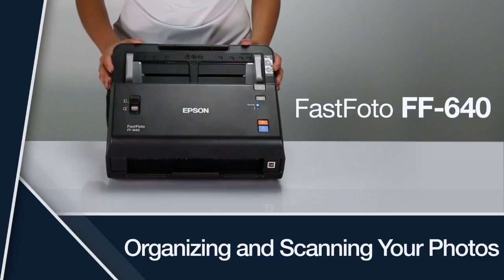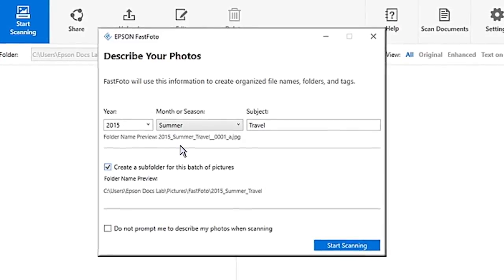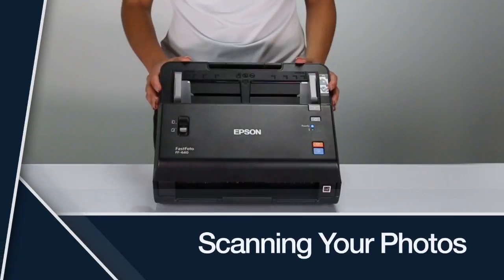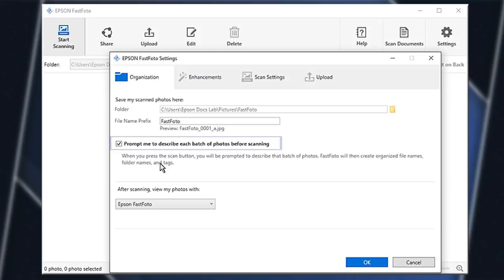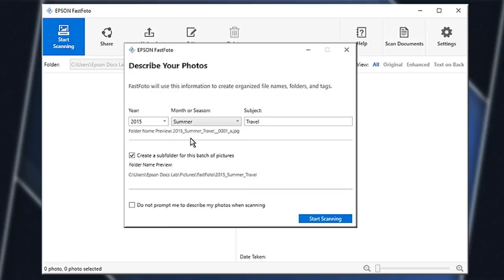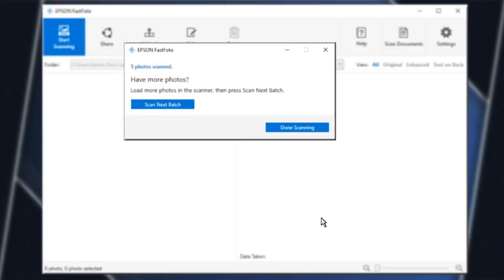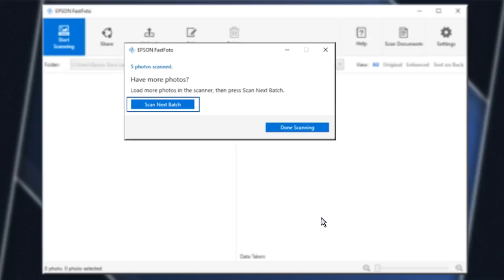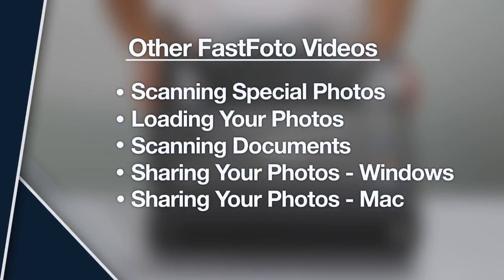Epson FastFoto FF-640 | How To Organize and Scan Your Photos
Follow these tips for organizing your photos before you scan them. For best results by subject and date and Create custom folder and file names while scanning. This will help you easily find your scanned photos.